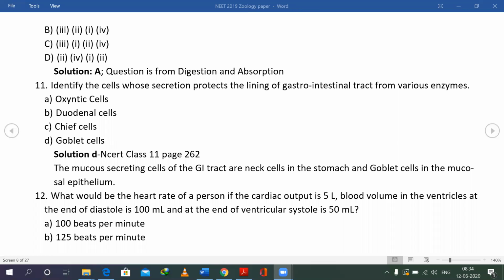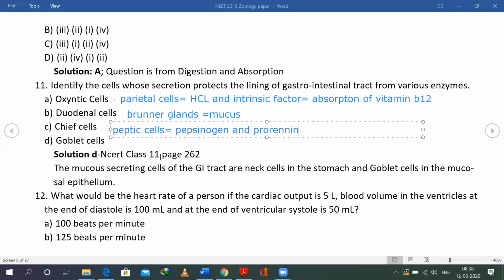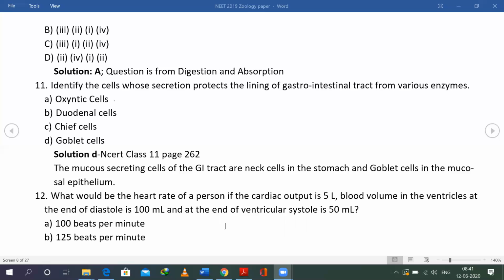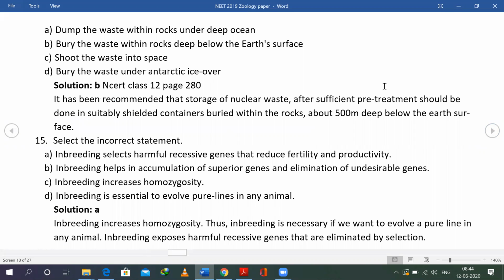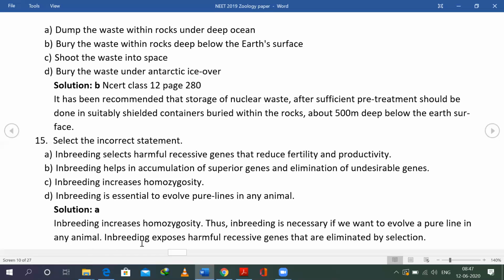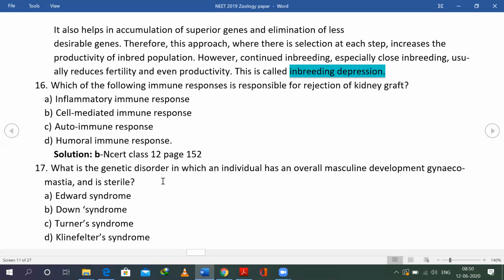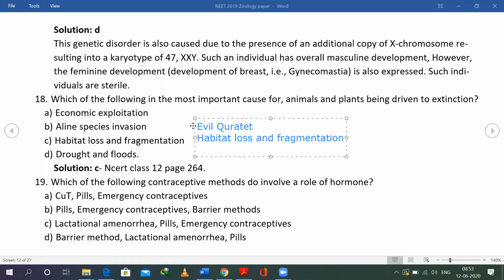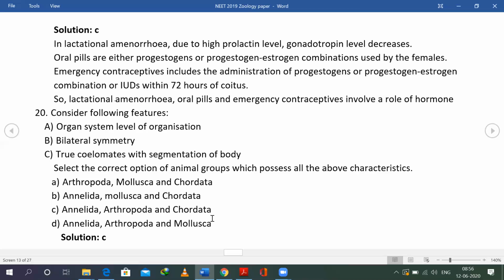NEET 2019 zoology paper part 2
NEET 2019 zoology paper discussion part 2